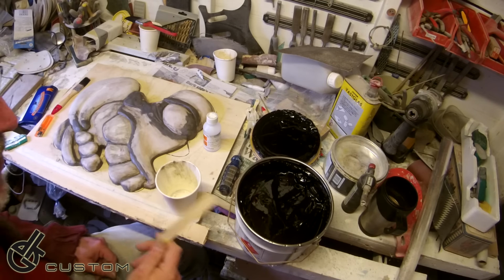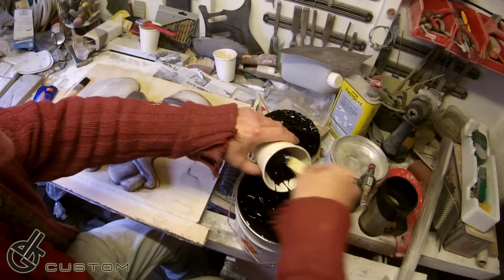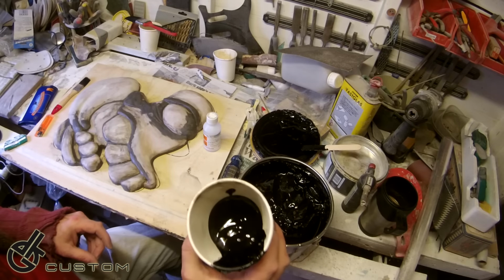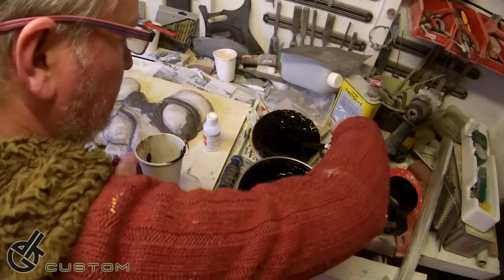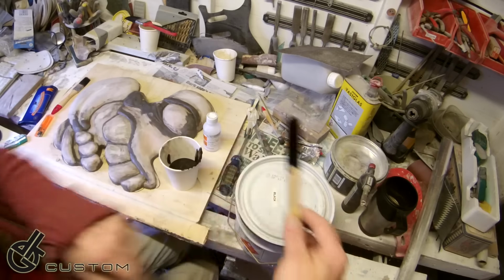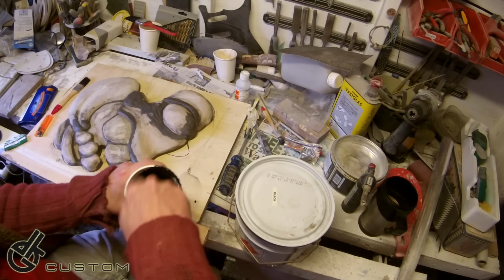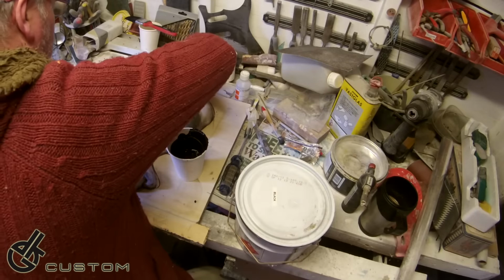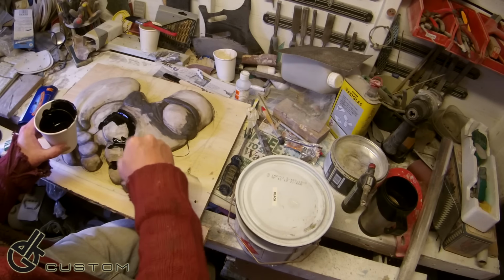Scott Grove's DMF Guitar - Part 4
Moulding the DMF